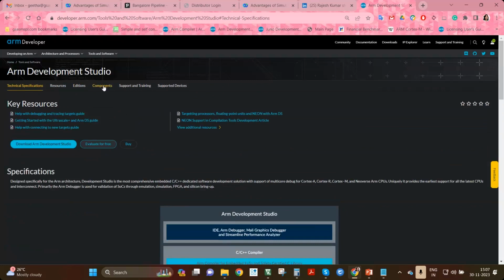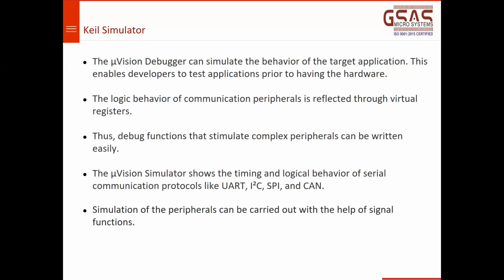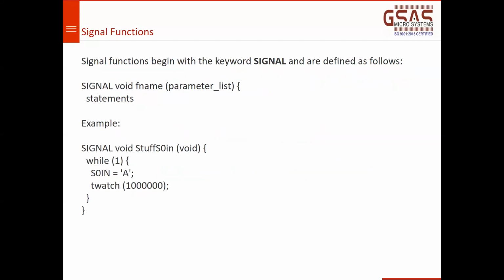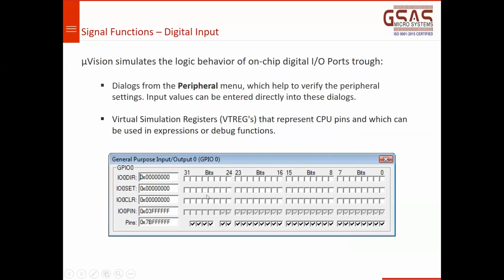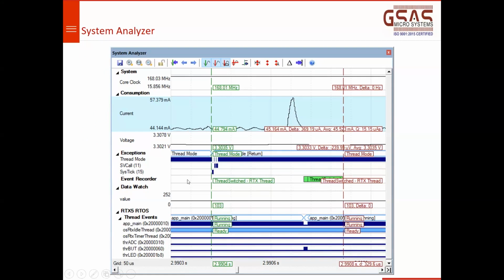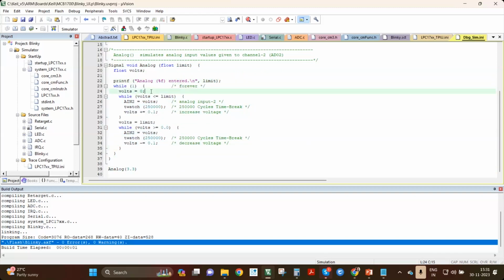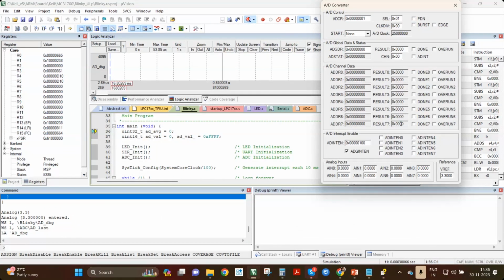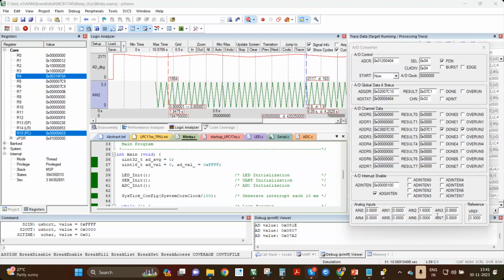Advantages of Simulation of Embedded Software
In this webinar, you will get to learn the advanced simulation features of the Keil 𝝻vision IDE